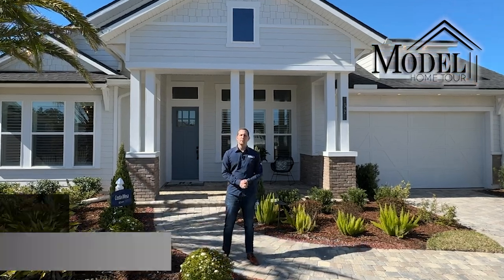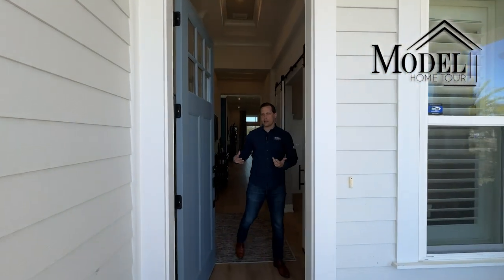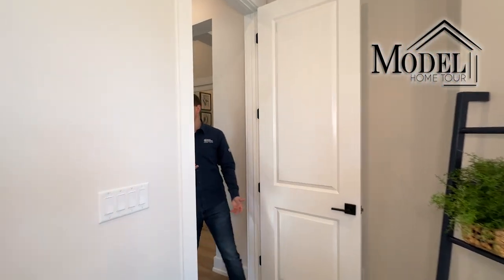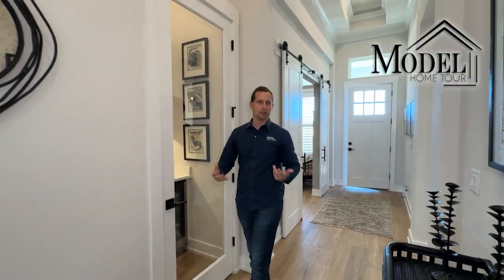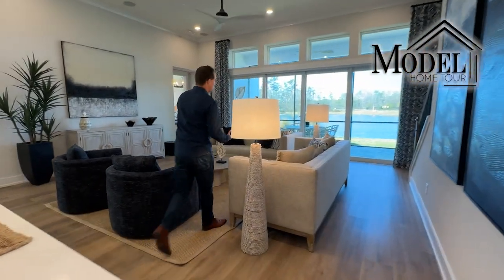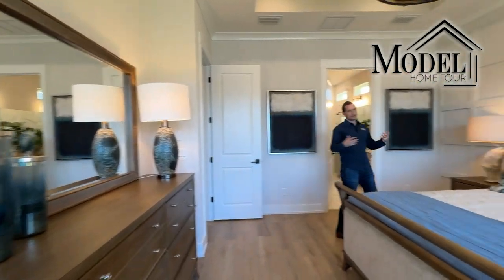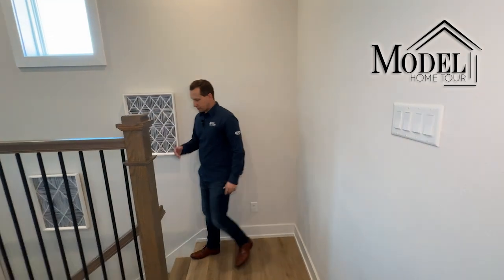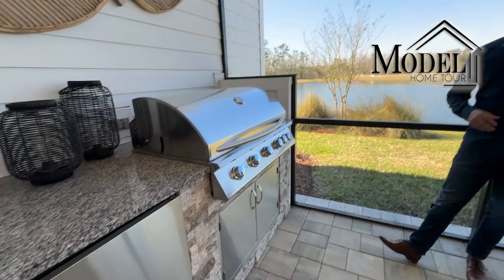Silverleaf Homes for Sale in St Johns, FL | ICI Homes - The Costa Mesa Plan St Johns, FL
New Construction Homes in Silverleaf , St Johns, FL! Welcome to another Model Home Tour, this week we're showcasing ICI Homes - The Costa Mesa Plan

This Costa Mesa Plan features 👀
🛏️ 4 Bedrooms
🛁 3.5 Bathrooms
💰 Starting in the mid $600,000's

We tour new construction homes for sale in the St Johns Area and showcase the newest model homes, communities, and home builders.

🤔 Thinking About Moving to Jacksonville, FL 🌴🌴🌴
🤝 Let Us Help 🤝
Justin Croy - Jacksonville Real Estate Expert

If this is your first time to this channel, and you want to know everything about living, eating, working, playing, and the pros and cons of living in St Johns, FL, then make sure you subscribe to our channel ▶ and tap the bell 🛎 for notifications when we drop new videos like this one about living in St Johns, FL.